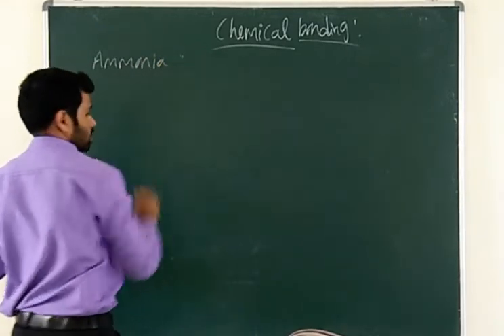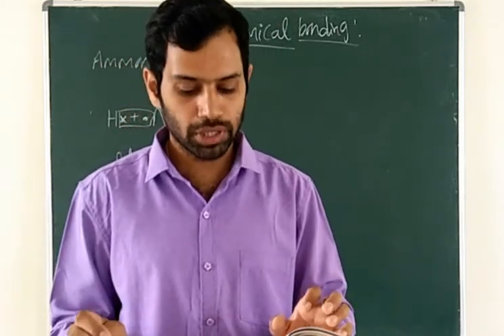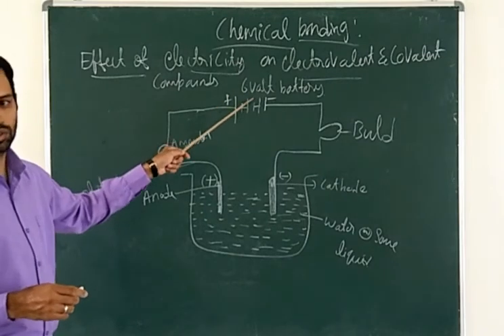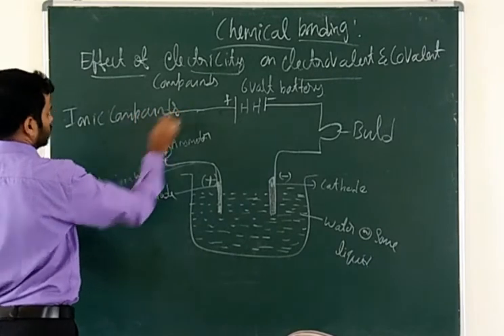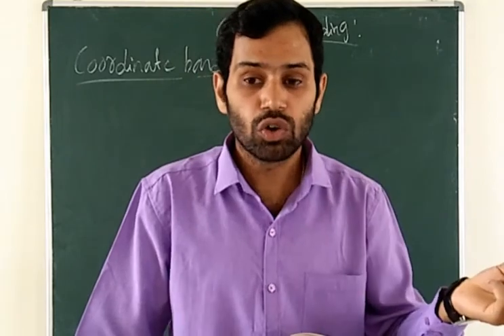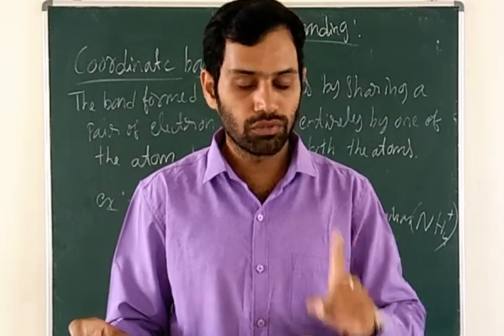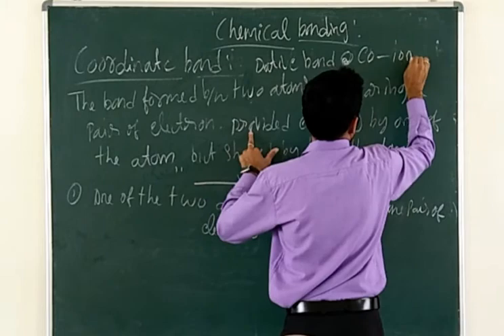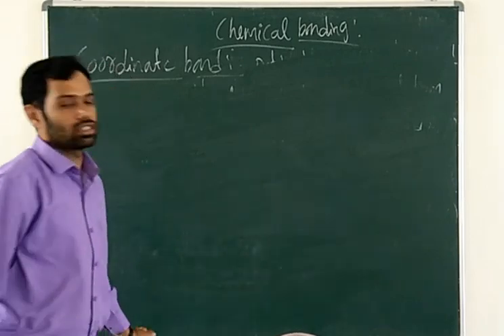Chemical Bonding - Part 5